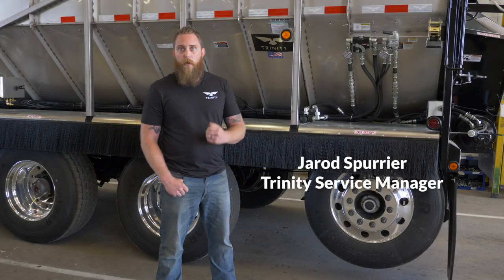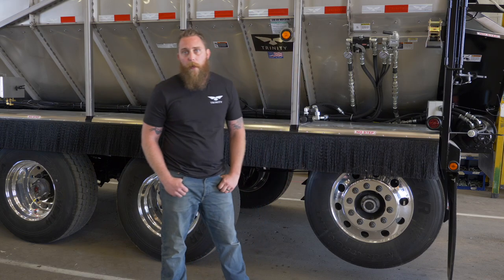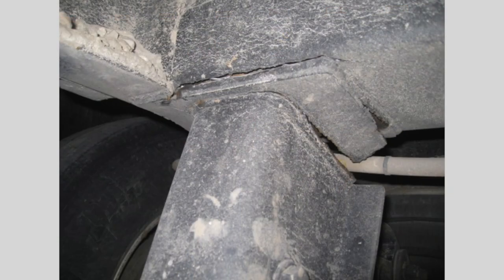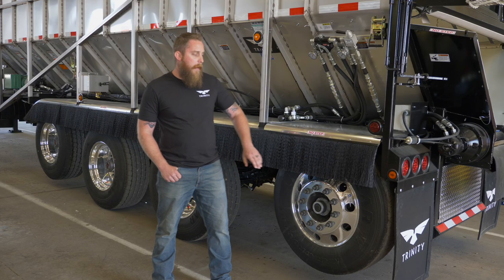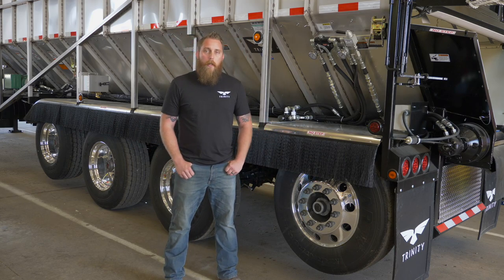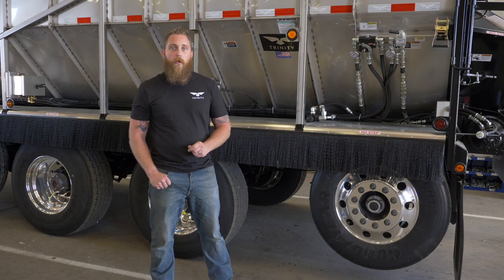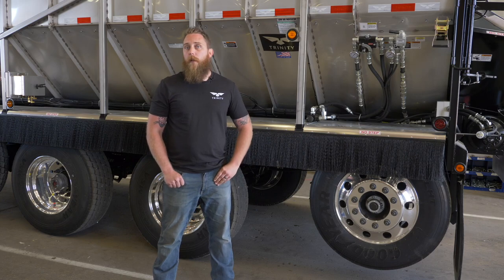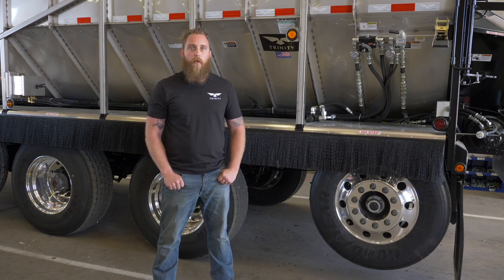Why You Should Raise the Steerable Axle on Your Trailer | Belt Trailer Maintenance | Trinity Trailer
Before backing up your belt trailer, it’s crucial to raise up the liftable steerable axle first. Forgetting to do this can result in serious damage to the axle or the frame assembly of the trailer. In this video, we’ll outline practical methods to raise the steerable axle and protect your belt trailer.

Trinity Trailer MFG

- ABOUT -
Trinity Trailer Mfg., Inc.® began designing and building self unloading conveyor belt trailers in 1975. With agriculture as the primary focus of our business, we excel at designing and manufacturing belt trailers. Our focus was and continues to be the perfection of the EagleBridge design. Each belt trailer is built in our Boise, Idaho factory by the best craftsmen on Earth.